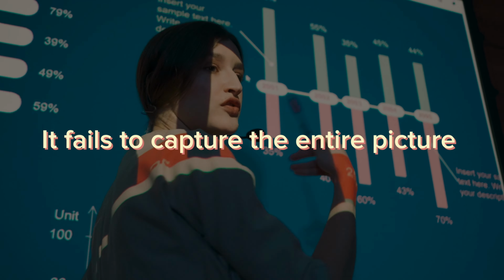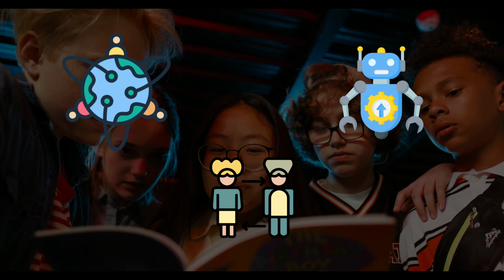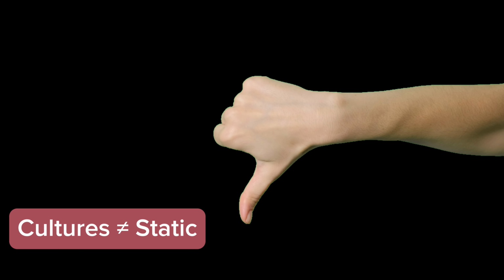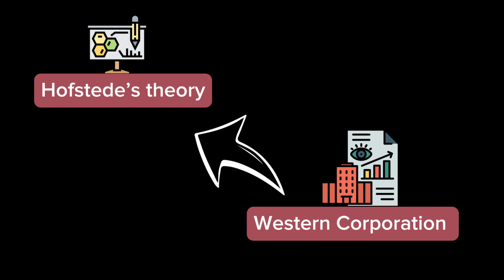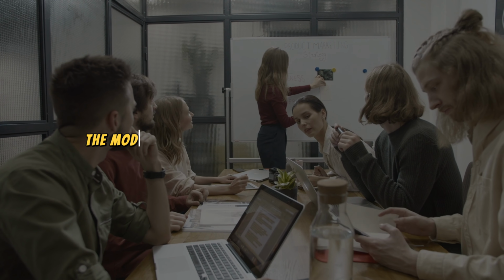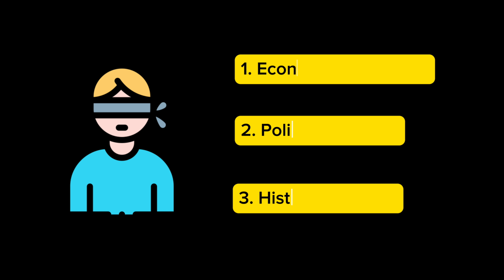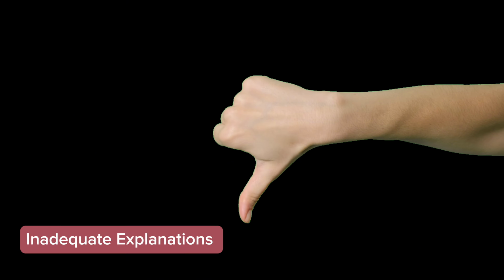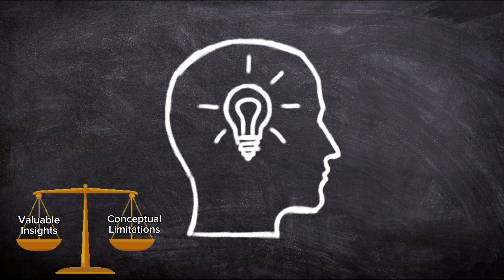Why Hofstede’s Model Needs an Upgrade | The Flaws in Hofstede’s Cultural Dimensions EXPOSED!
In this video, we dive deep into the conceptual limitations of Hofstede’s six cultural dimensions theory. While the model offers valuable insights into understanding cultural differences, it has its shortcomings. We explore issues like the static view of culture, the limitations of focusing on just a few dimensions, and how the binary framework oversimplifies complex cultural behaviors. From globalization to intercultural interactions, we’ll break down why this model might not fully capture the evolving, multi-faceted nature of cultures today.

Additionally, we tackle the challenges posed by ethnocentric bias, the lack of contextual factors, and the model's inadequate explanation of cultural change. In today’s fast-changing world, it’s important to recognize these limitations and apply the theory critically.